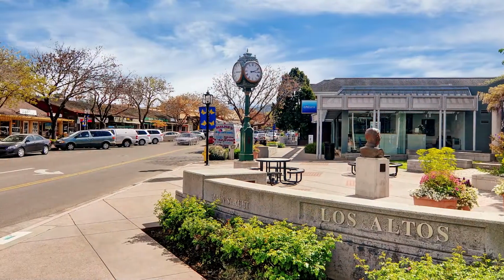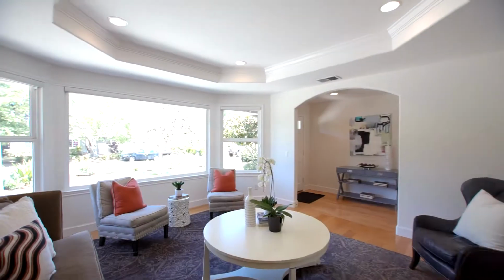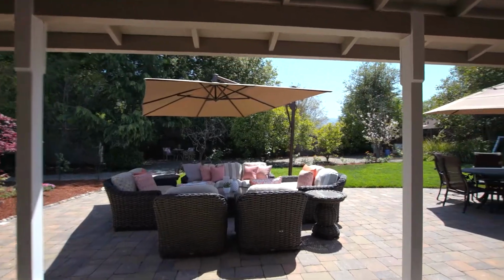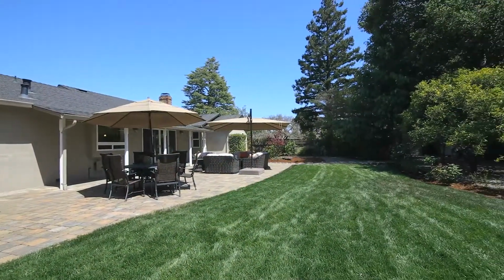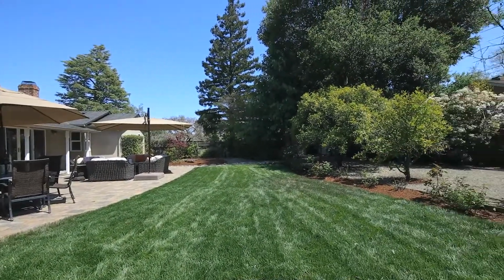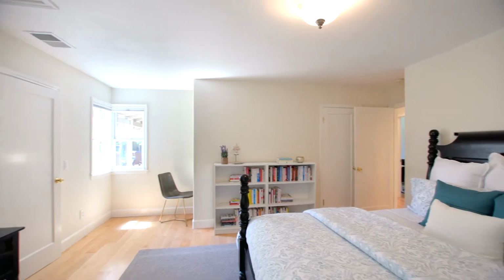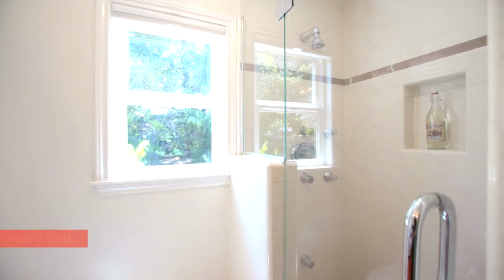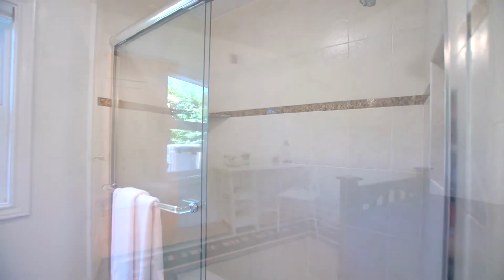Elegantly Efficient Home With Large Backyard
Picture perfect home with large, backyard oasis – centrally located to the best of what Los Altos has to offer.

As you enter this beautifully maintained home you are immediately greeted by a sun-filled living room featuring large bay windows and tray ceilings. A spacious gourmet kitchen and family area leads to a private backyard oasis, featuring a huge patio with built-in gas BBQ, and a lush grassy area framed by roses, fruit trees and views of the western hills. Whether relaxing with family or entertaining, it’s the best of California indoor-outdoor living with room to do more on this 10,000+ SF lot.

The primary suite has a remodeled ensuite bathroom with double vanity, a walk-in closet, and access to the back patio. The hall bathroom is also nicely remodeled to complete this move-in ready home.

This home is ideally located close to top-rated Los Altos schools*, St Simon, St Francis, Downtown & Rancho shopping, Cuesta, Rosita & Shoup Parks plus easy access to I-280/101.

Welcome home!

*Buyer to confirm enrollment/admission policies for schools. Information believed to be accurate, but not guaranteed.

630 Arboleda Dr, Los Altos